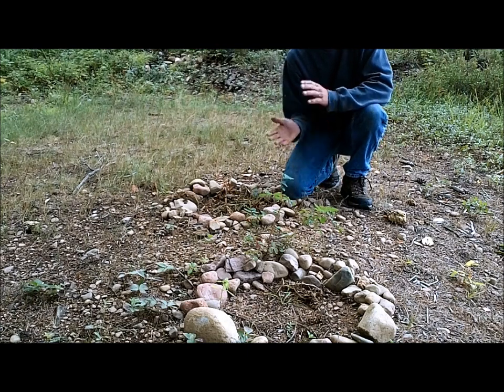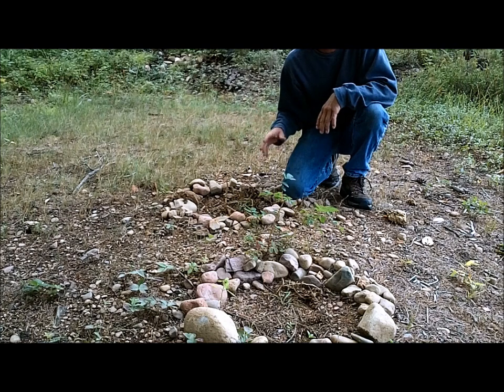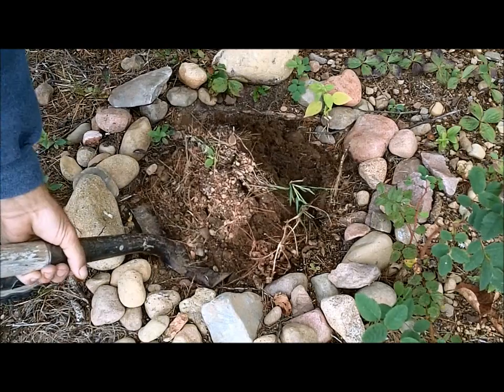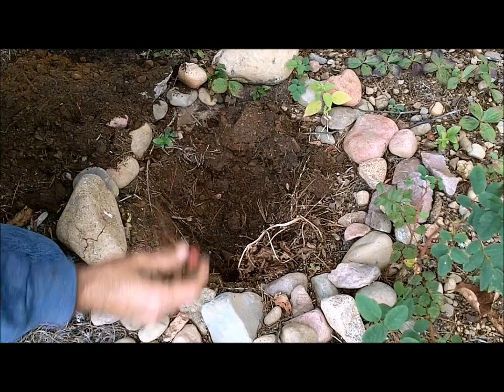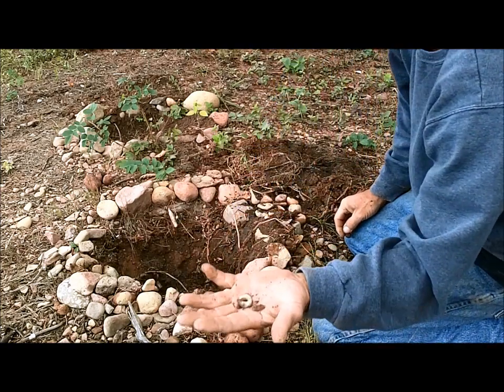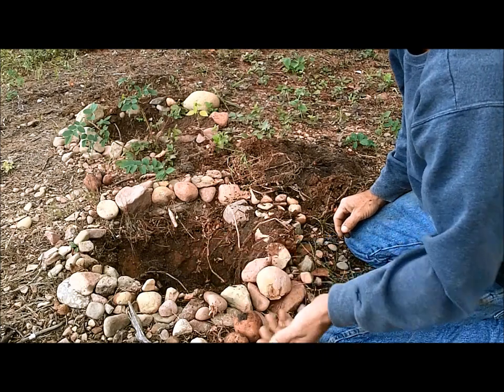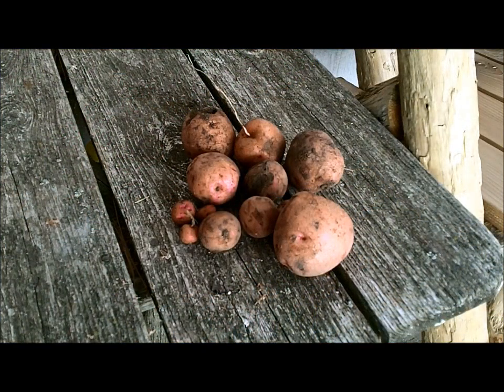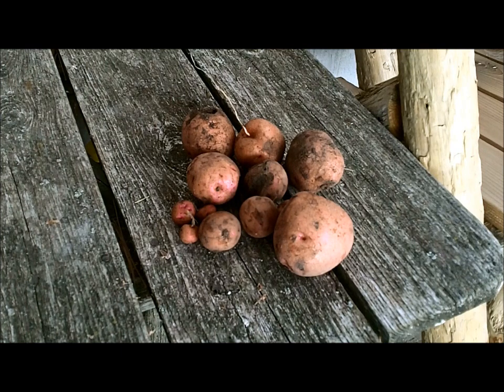Rocky Soil Potato Picking. Did we get any ??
The potato plants are dead, it was time to dig them up and see if we got anything from our experiment that we started back in May, far north MN. Rocky soil, would they grow? Here are the results.